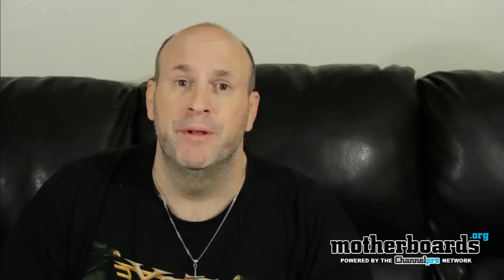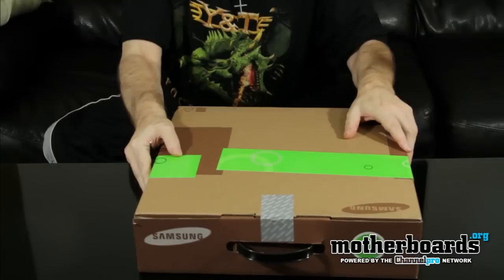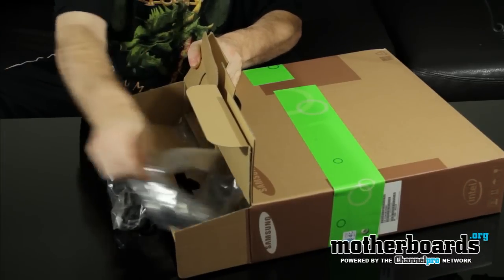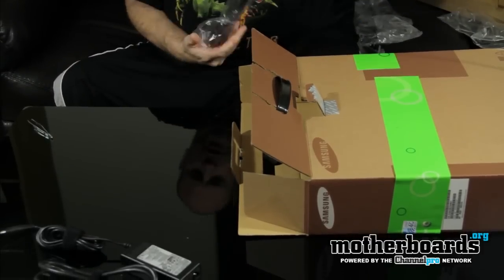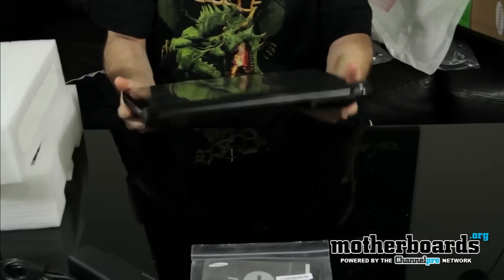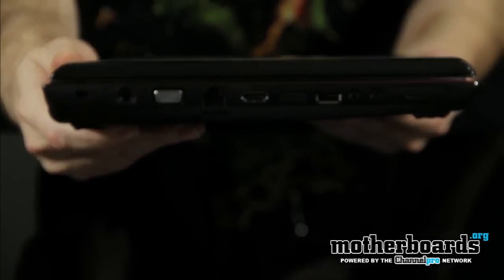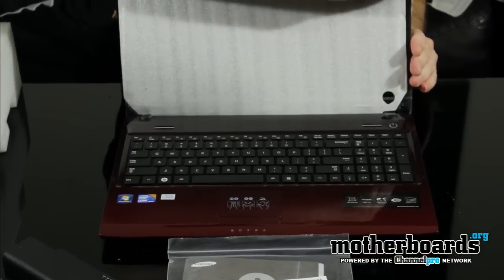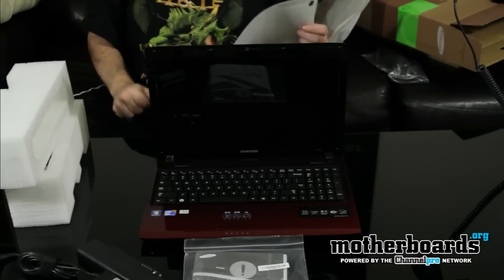Samsung 15 inch Core i3 Laptop Unboxing (R580-JBB2)